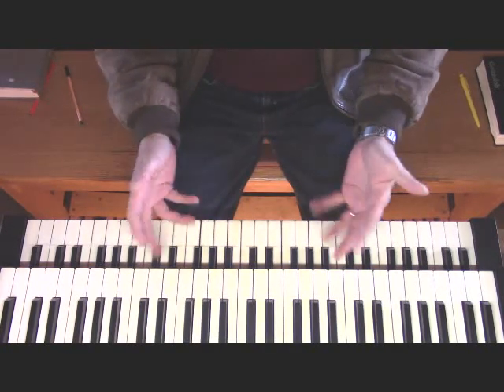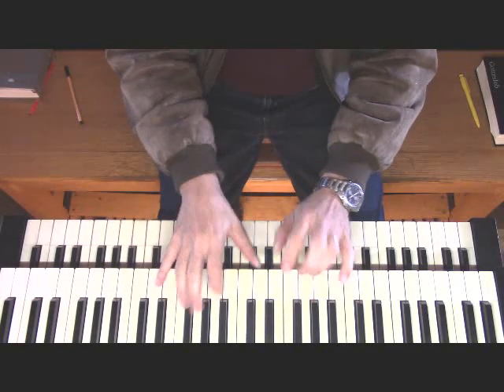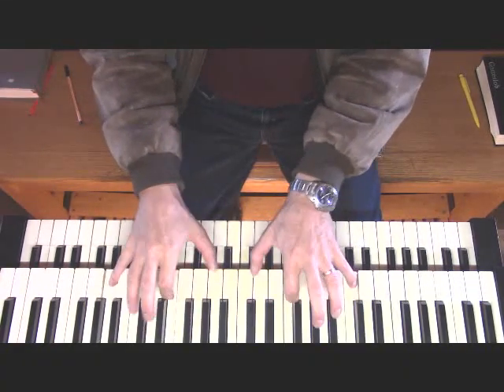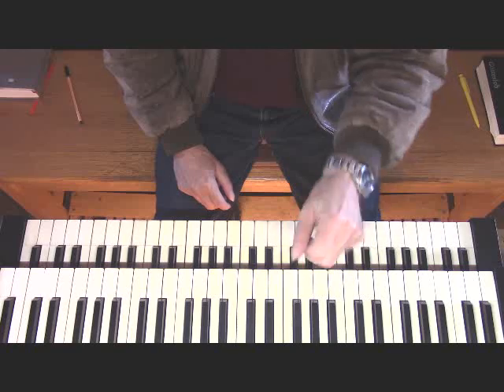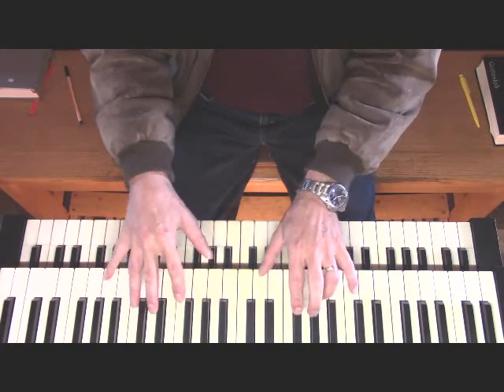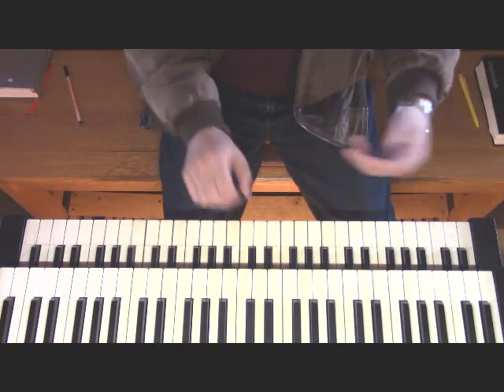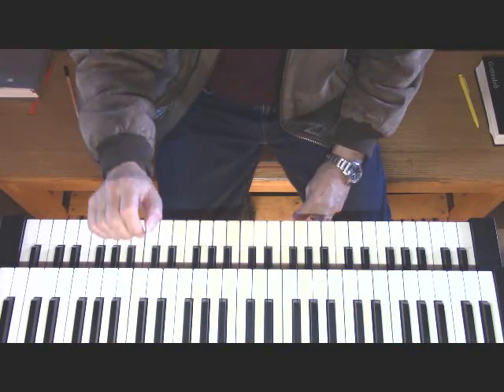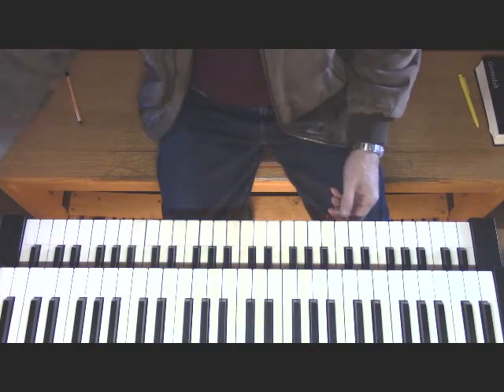Advanced improvisation with Maestro Lieflander (Part 2)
This is a video on how to prepare advanced improvisation on a simple 4-note theme, using sequencing, inverting, augmenting, reversing backwards, modulating etc.I did not use a more complex theme, because all these techniques cannot be shown as effectively, and some of those techniques might not be practical at all. In this second prep, I am moving into romantic harmonies and counterpoint. In succeeding videos, I will also demonstrate more modern modes and counterpoints (such as cross patterning, chords based on 4ths (Tetra chords) etc.)